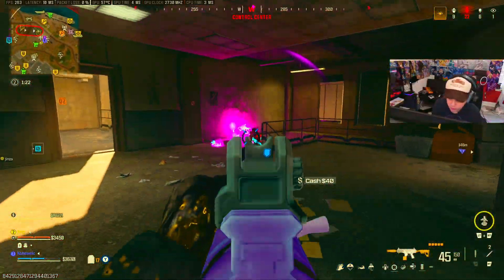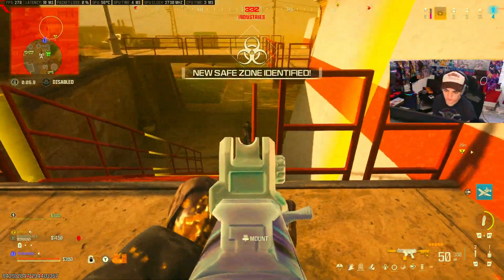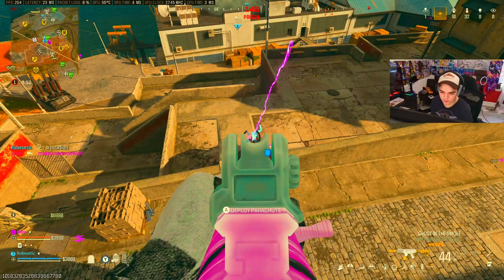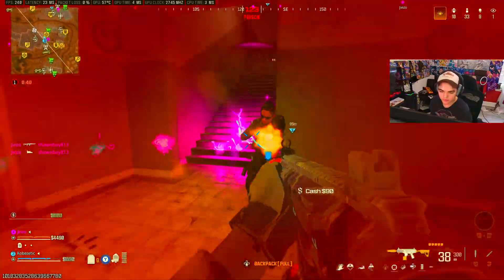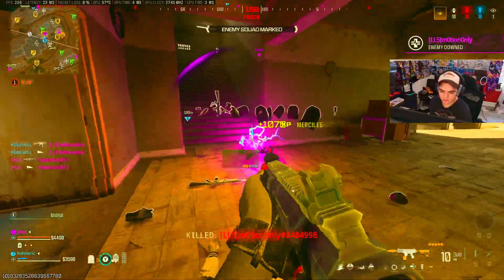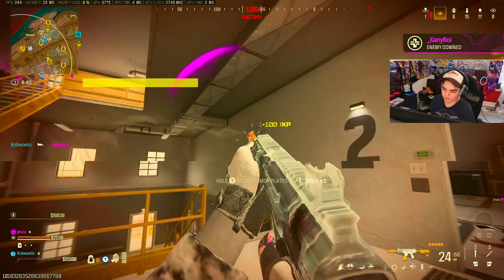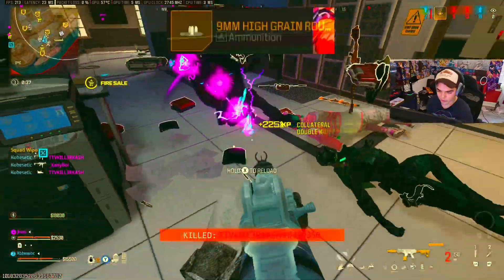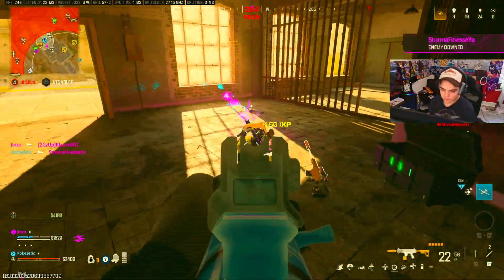New Buffed HRM 9 Meta in Warzone! (Class @ End)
new BUFFED HRM-9 LOADOUT is *META* in WARZONE 3! 😍 (Best HRM 9 Class Setup) - MW3

The NEW #1 META SMG On Rebirth Island (HRM 9)

Say Hello to the PERFECT Movement Speed buffed HRM-9😍🏝️